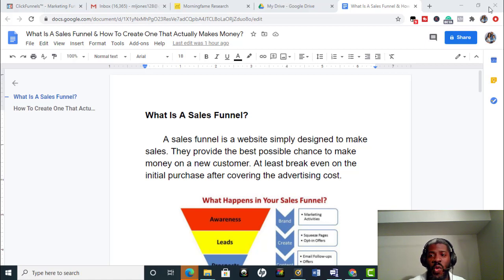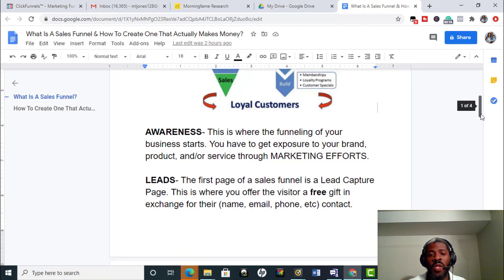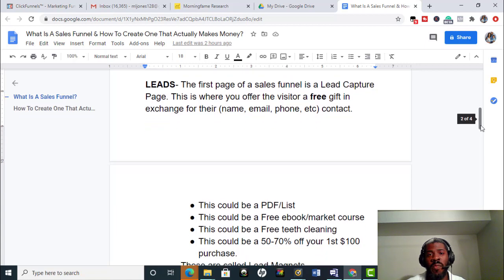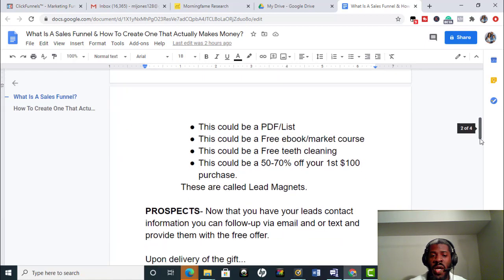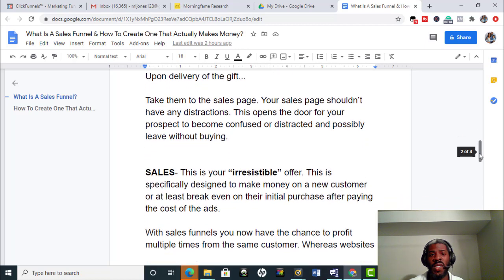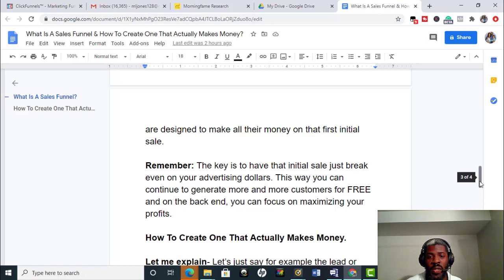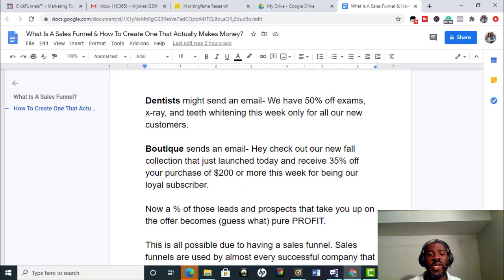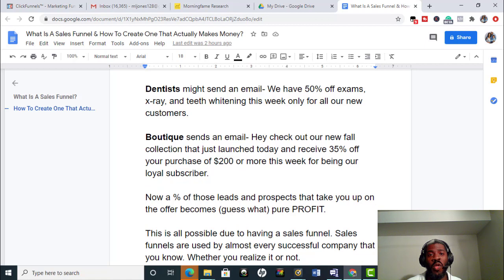WHAT IS A SALES FUNNEL AND HOW TO CREATE ONE THAT ACTUALLY MAKES MONEY? (WEBSITES DON'T WORK)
What Is A Sales Funnel And How To Create One That Actually Makes Money - STEP BY STEP

**Here is my #1 Recommendation to Starting A Profitable Online Business*

★ Books That CHANGES Your Digital Marketing Career

WHAT IS A SALES FUNNEL AND HOW TO CREATE ONE THAT ACTUALLY MAKES MONEY?